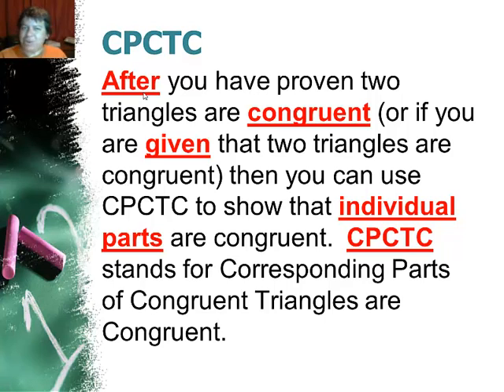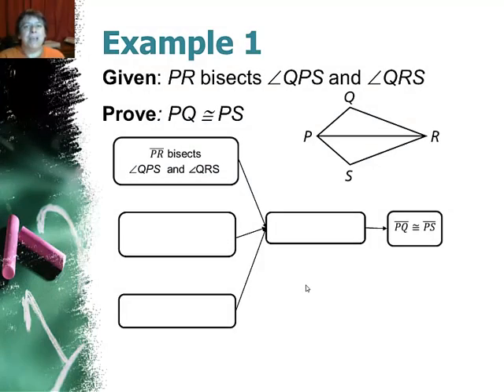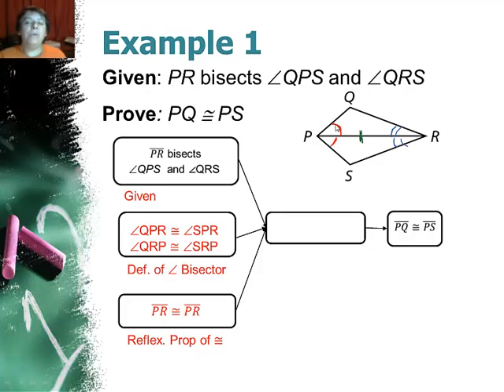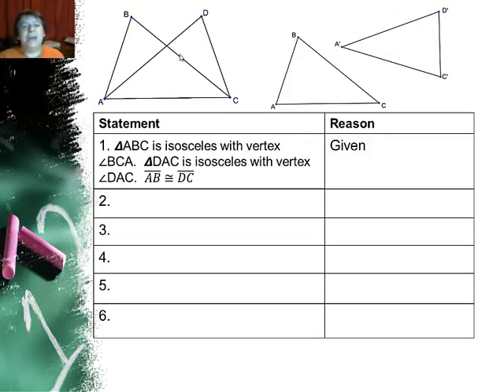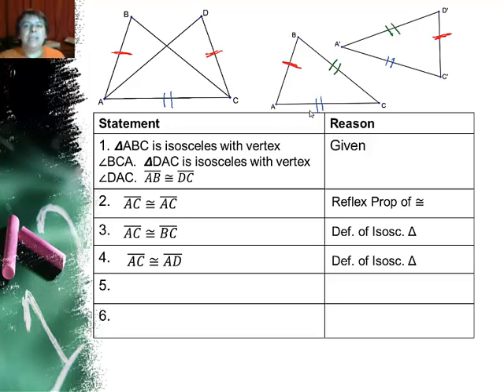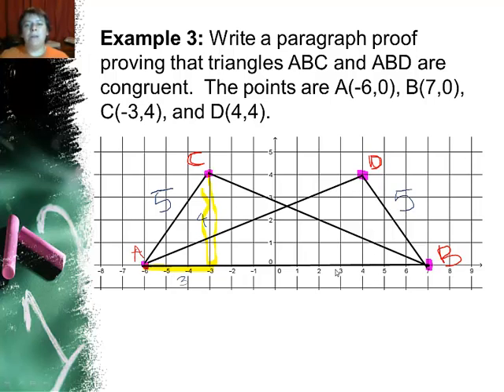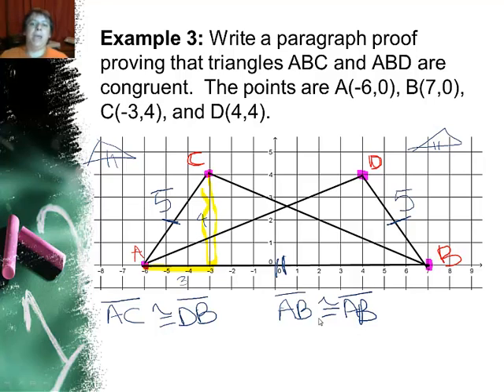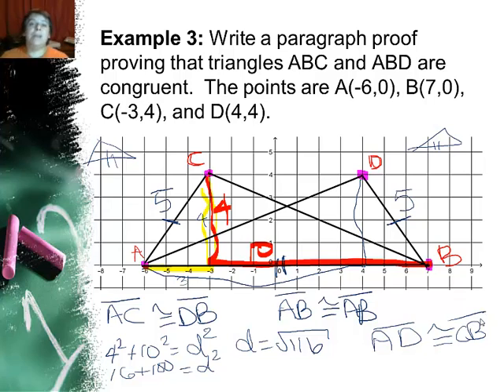4-6 CPCTC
CPCTC